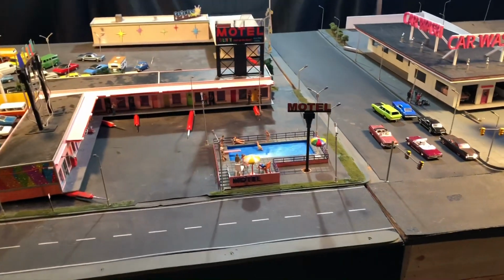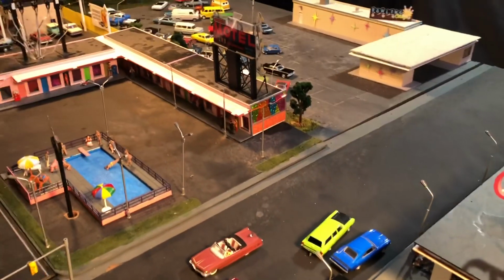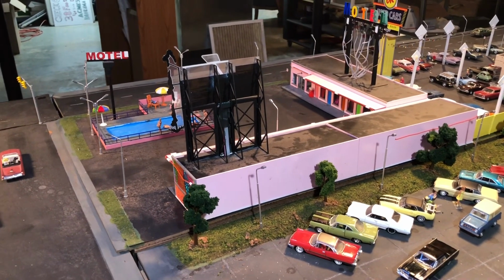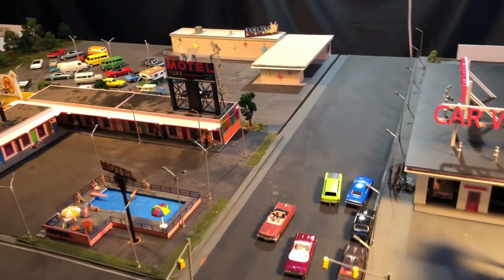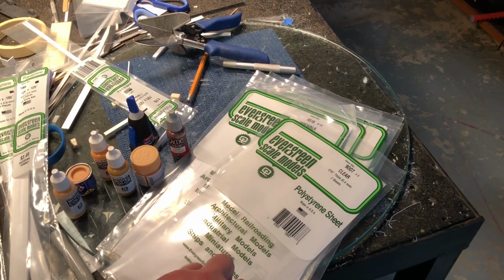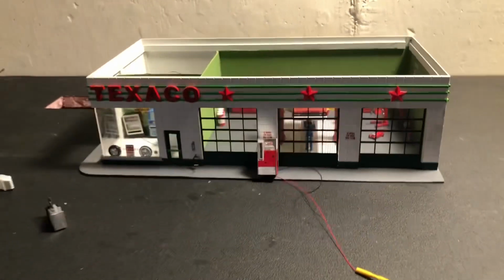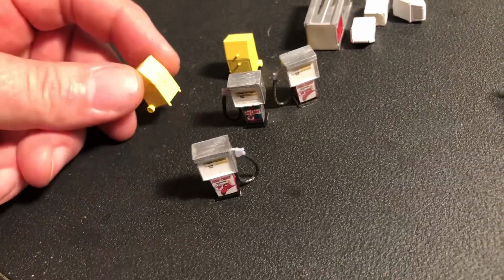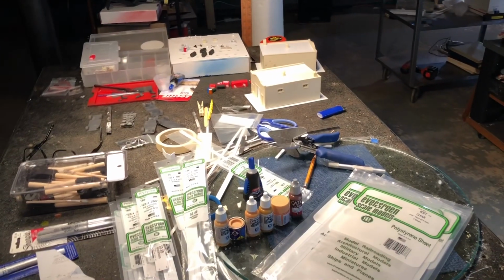Update for the week good news